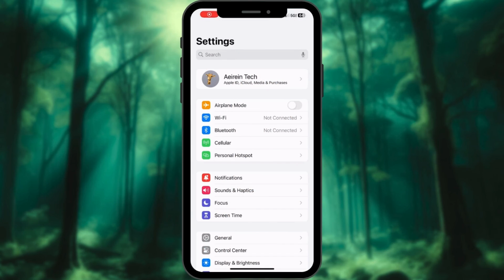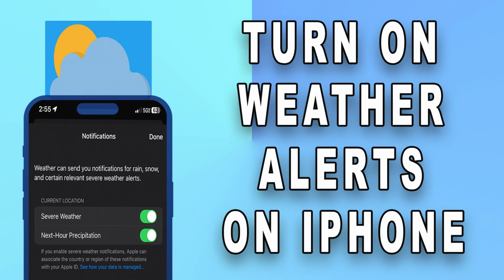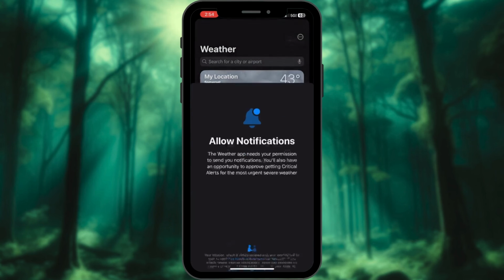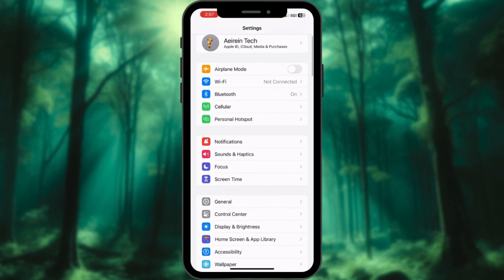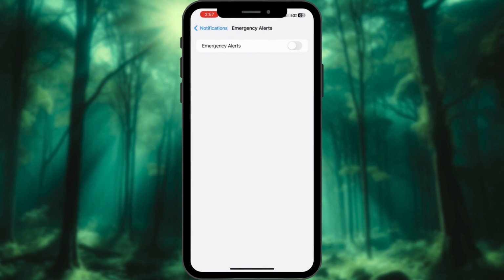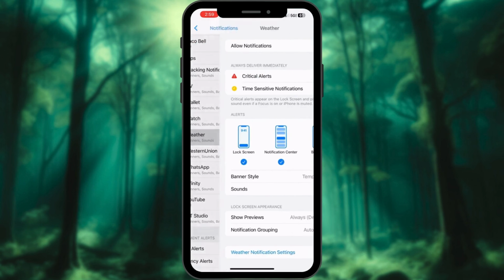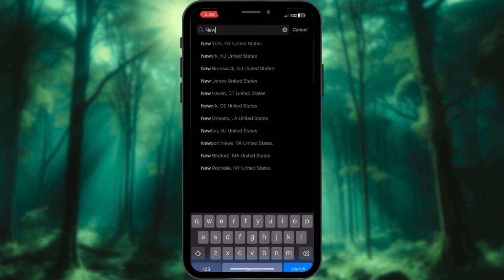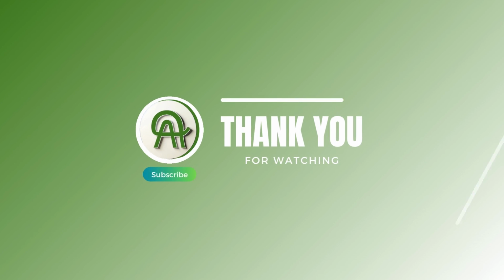How to turn on Weather Alerts on iPhone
Learn how to enable weather alerts on iPhone with our step-by-step guide! Stay informed and prepared for any weather condition with real-time updates. Master your iPhone's features and ensure safety with our easy-to-follow tutorial.

0:00 intro
0:05 Enable Location Services for the Weather App
0:25 How to turn on weather alerts on iPhone
0:50 How to turn on emergency alerts on iPhone
1:22 How to turn off weather alerts on iPhone
1:35 How to receive weather alerts for multiple locations